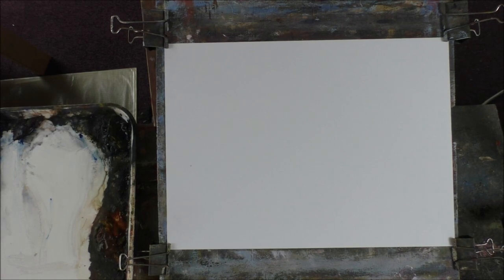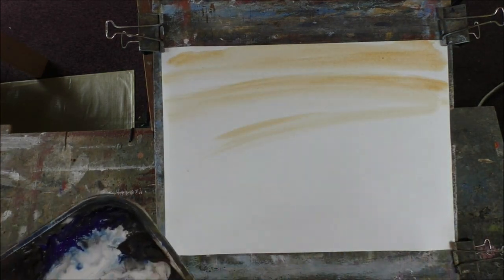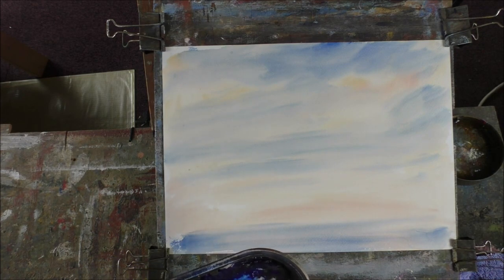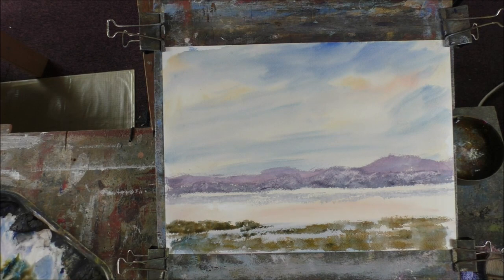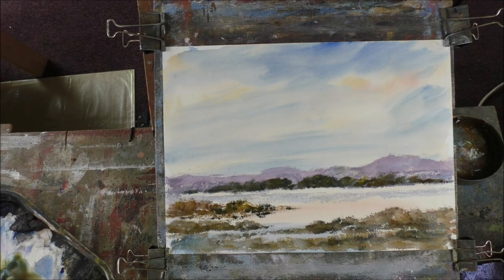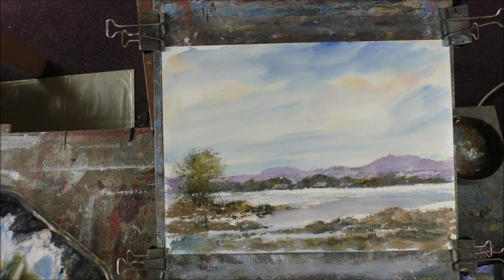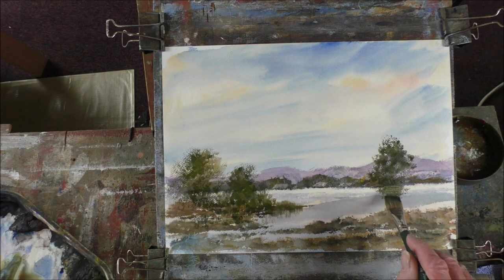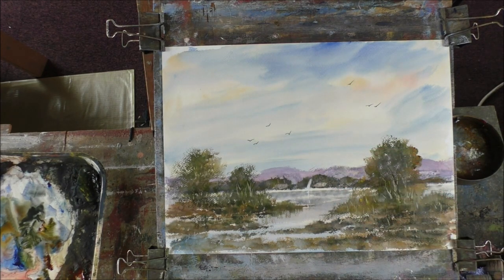"Lonely sail" watercolour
Bit rusty with today's demo.